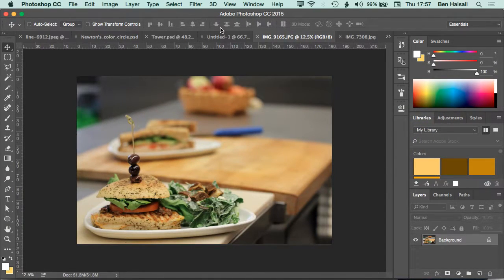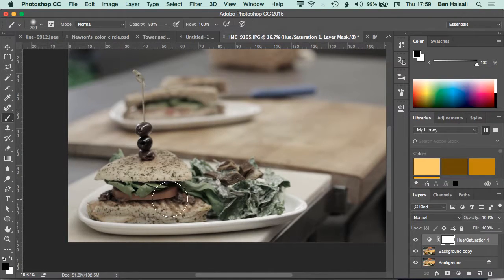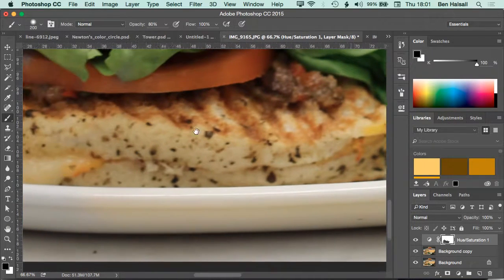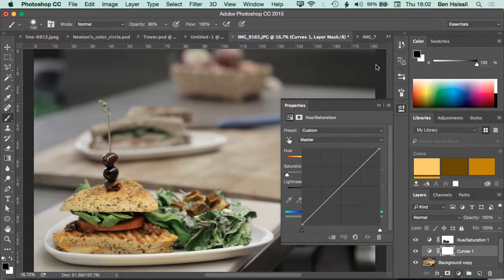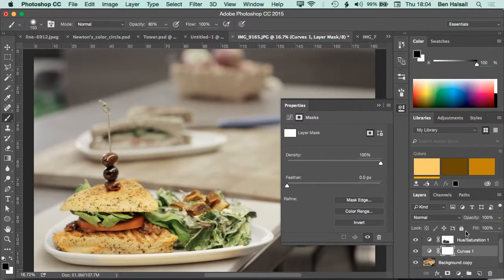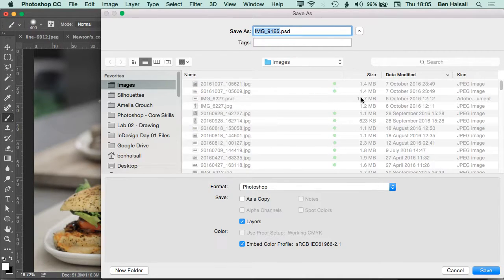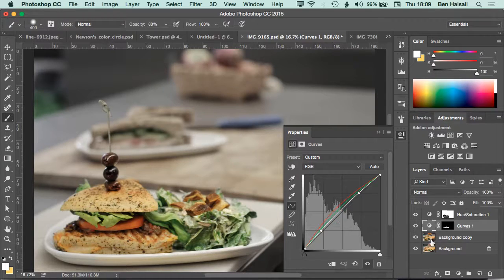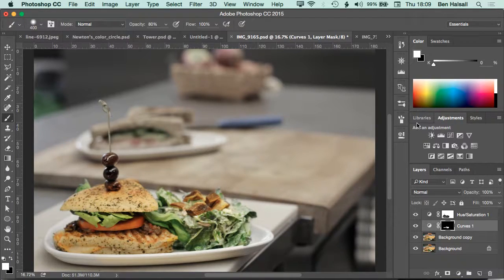Desaturate a Background in Adobe Photoshop